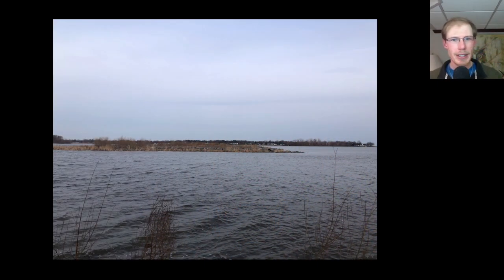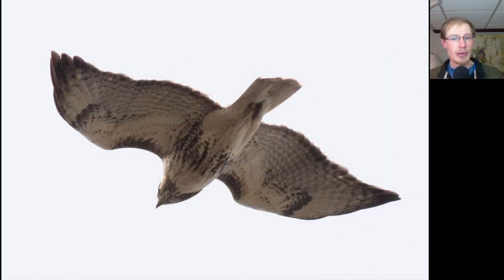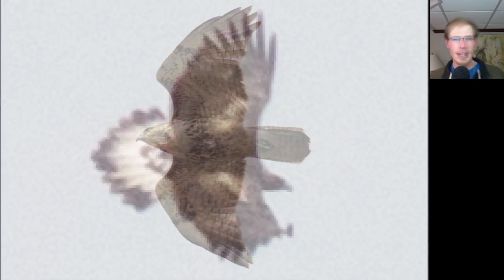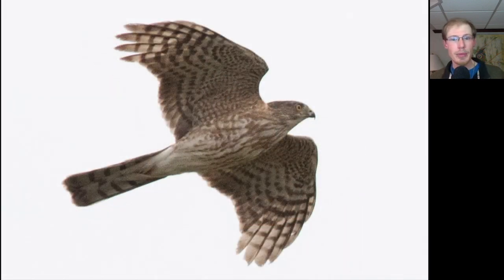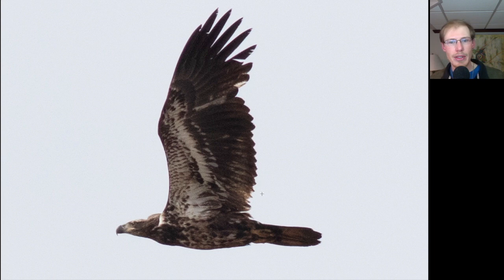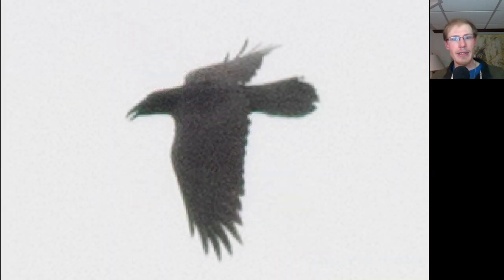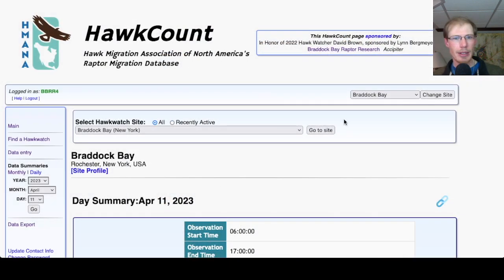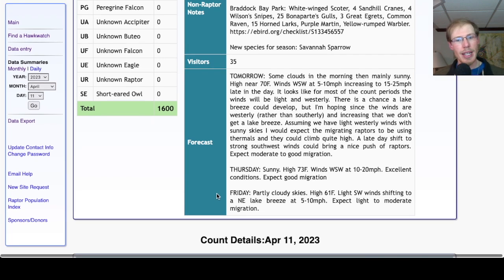[42] An absolutely spectacular raptor flight at the Braddock Bay Hawk Watch, April 11th, 2023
Hawk counter David Brown gives the daily birding summary from the Braddock Bay Hawk Watch in Rochester, New York, USA.
eBird checklists:
00:00 - Intro and East Spit
00:28 - Weather
00:54 - Bird Photo Analysis
18:50 - eBird Checklists and HawkCount Report
20:30 - Forecast
22:27 - Final Thoughts